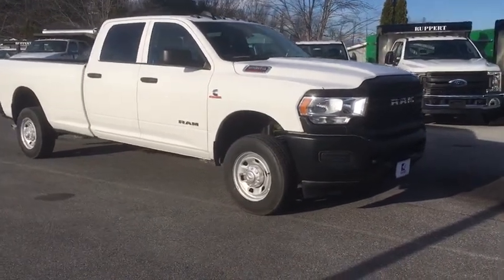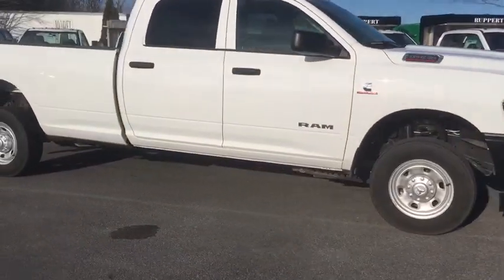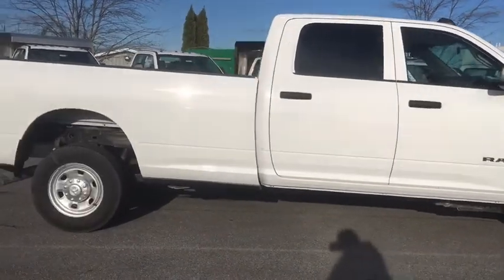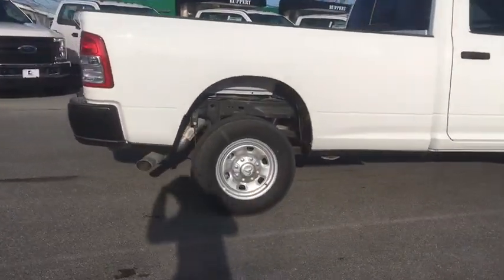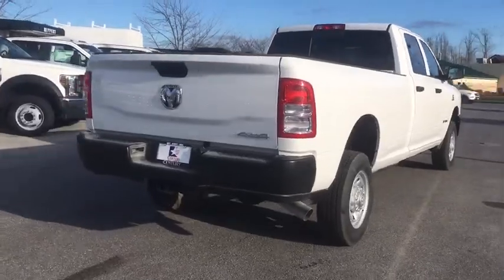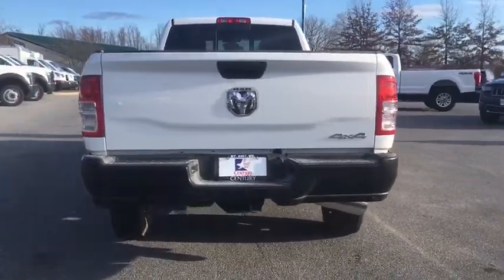2019 Ram 2500 Mt. Airy, Westminster, Skysville, Germantown, Frederick, MD 40782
New 2019 Ram 2500 available in Mt. Airy, Maryland at Century Mt Airy. Servicing the Westminster, Skysville, Germantown, Frederick, MD area.
2019 Ram 2500 Tradesman 4x4 Crew Cab 8 Box - Stock#: 40782 - VIN#: 3C6UR5HL9KG644783

Bright White Clearcoat 2019 Ram 2500 Tradesman 4WD 6-Speed Automatic Cummins 6.7L I6 Turbodiesel&lt;br&gt;&lt;br&gt;Recent Arrival!
115V Auxiliary Power Outlet,17 x 7.5 Steel Styled Wheels,2 Way Rear Headrest Seat,220 Amp Alternator,3.73 Axle Ratio,4 Way Front Headrests,4-Wheel Disc Brakes,40/20/40 Split Bench Seat,5th Wheel/Gooseneck Towing Prep Group,6 Speakers,ABS brakes,Active Noise Control System,Adjustable head restraints: driver and passenger w/tilt,Air Conditioning,AM/FM radio,Anti-Spin Differential Rear Axle,Bed Utility Group,Black Exterior Mirrors,Brake assist,Center Hub,Clearance Lamps,Cloth 40/20/40 Bench Seat,Compass,Delay-off headlights,Deployable Bed Step,Driver door bin,Dual Alternators Rated At 440 Amps,Dual front impact airbags,Dual front side impact airbags,Electronic Stability Control,Electronically Controlled Throttle,Exterior Mirrors w/Heating Element,Front & Rear Rubber Floor Mats,Front anti-roll bar,Front Center Armrest w/Storage,Front reading lights,Fully automatic headlights,Heated door mirrors,Heavy Duty Snow Plow Prep Group,Heavy Duty Vinyl 40/20/40 Split Bench Seat,I/P Mounted Auxiliary Switches,Illuminated entry,LED Bed Lighting,Low tire pressure warning,Manual Adjust 4-Way Driver Seat,Occupant sensing airbag,Outside temperature display,Overhead airbag,Overhead console,ParkSense Rear Park Assist System,ParkView Rear Back-Up Camera,Passenger door bin,Passenger vanity mirror,Power door mirrors,Power steering,Power windows,Protection Group,Quick Order Package 2HA Tradesman,Radio data system,Radio: Uconnect 3 w/5 Display,Rear anti-roll bar,Rear Folding Seat,Rear step bumper,Rear Window Defroster,Satin Chrome Interior Door Handles,Selectable Tire Fill Alert,Speed control,Spray In Bedliner,Tachometer,Tilt steering wheel,Tip Start,Tire Fill Alert (DISC),Tow Hooks,Traction control,Tradesman Level 2 Equipment Group,Trailer Brake Control,Transfer Case Skid Plate Shield,Variably intermittent wipers,Voltmeter